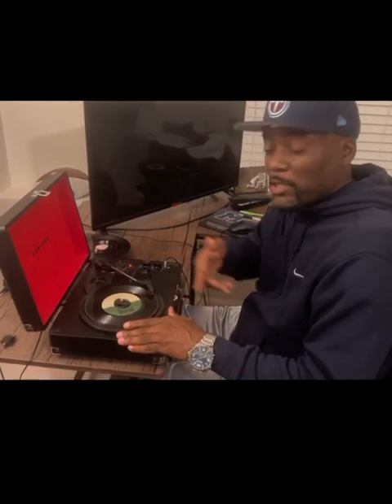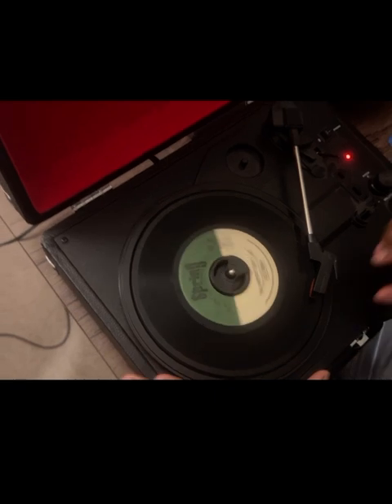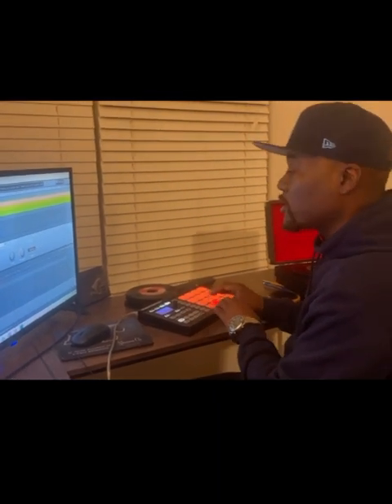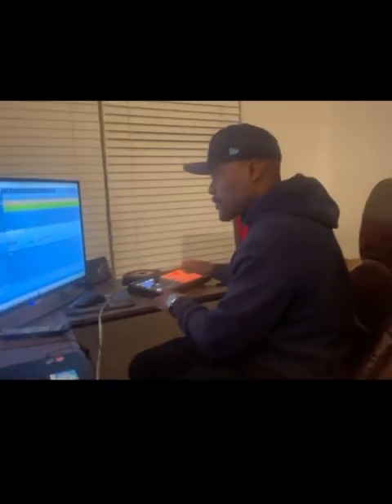Cold Lo BEATS - MAKING A BEAT called “ashes.” On Maschine Mikro II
Making of a beat.
Sampling Joe Simon

Beat named: ashes.